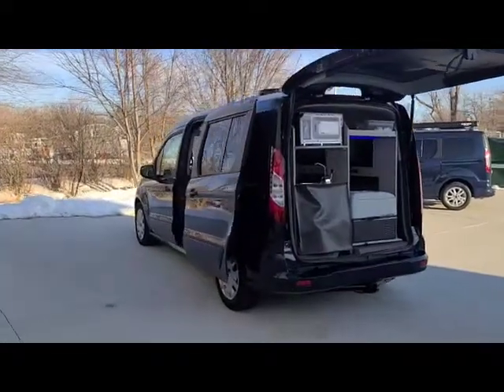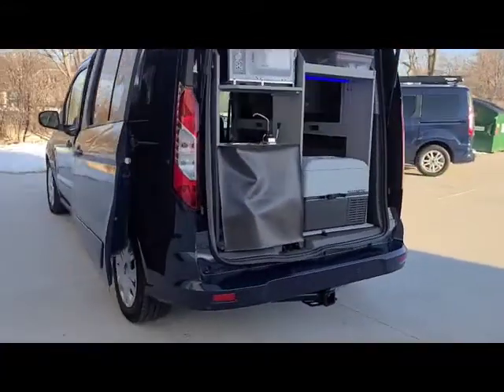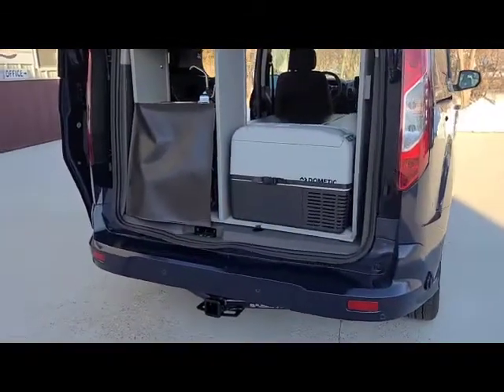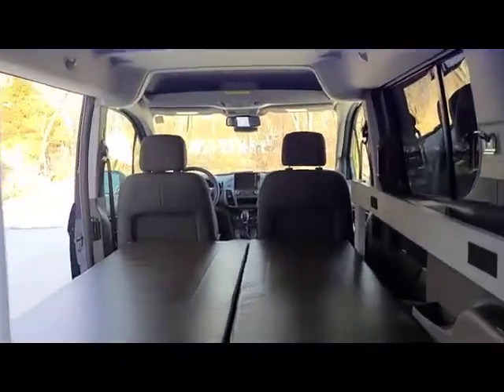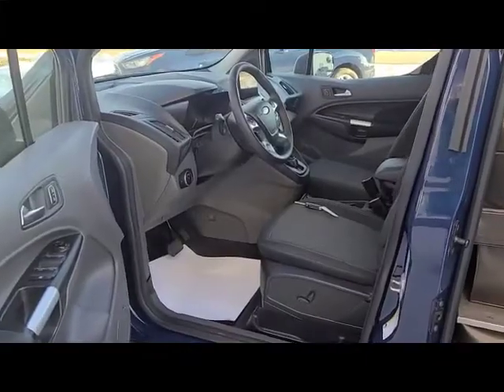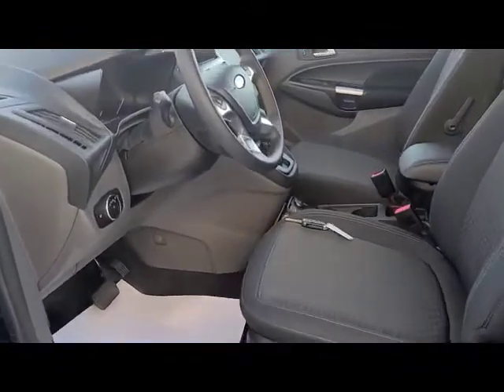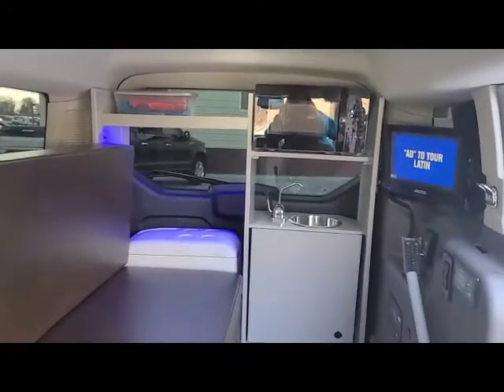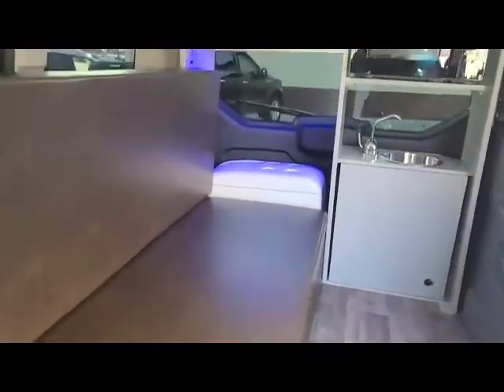2020 Ford TRANSIT CONNECT CAMPERVAN